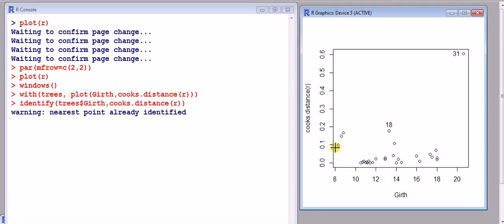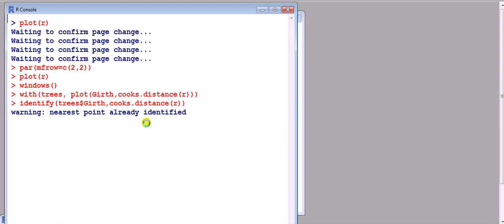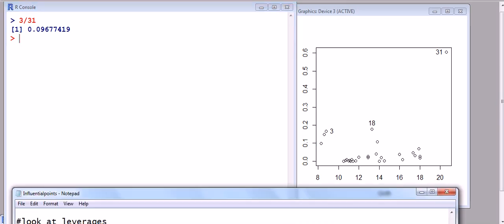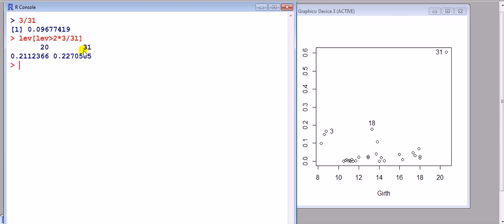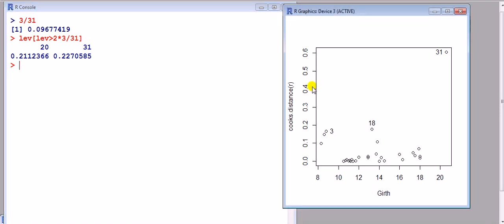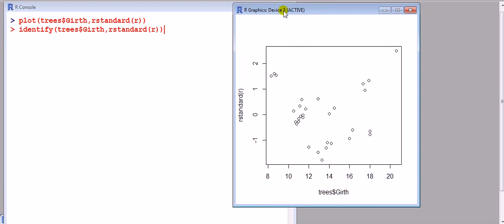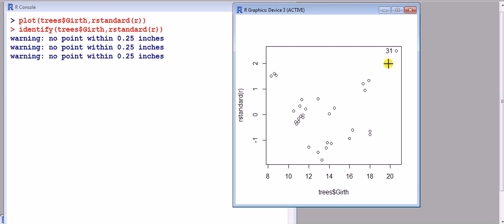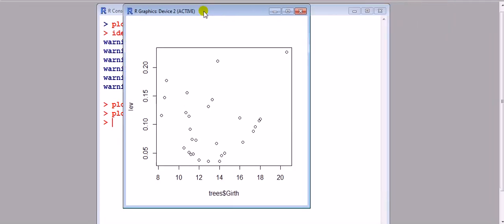Statistics with R: Example of outlier and leverage analysis part 2 of 3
I show you how to go about determining whether there are outliers and points of high leverage in your model. For outliers we can look at the plot of the standardized or studentized residuals. For points of high leverage we can look at a plot of the leverage values, and we can use Cook's distance as a measure of the combined influence of size of (standarddized) residual and size of leverage.
Along the way we will make use of nice commands in R that do some smart things :)